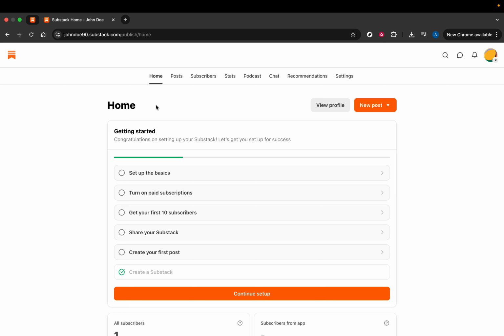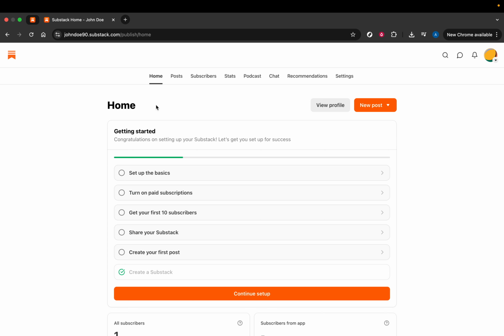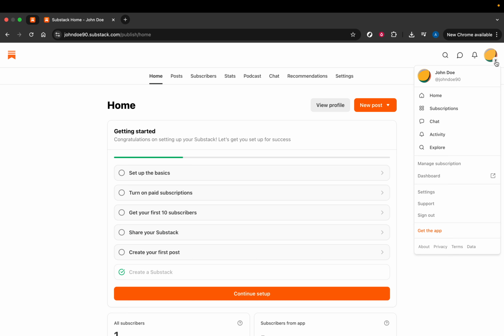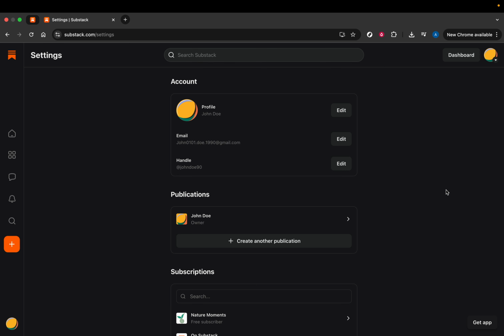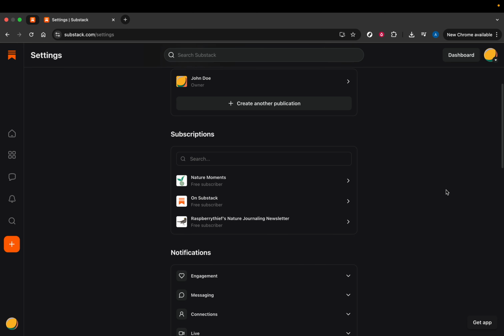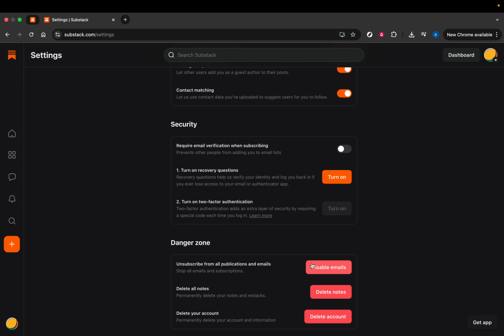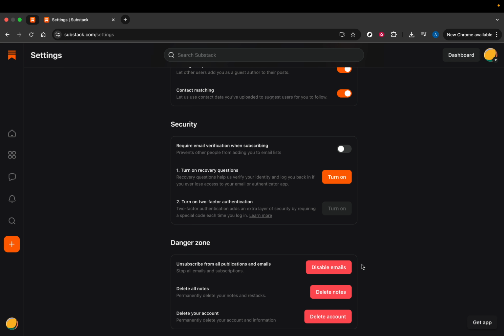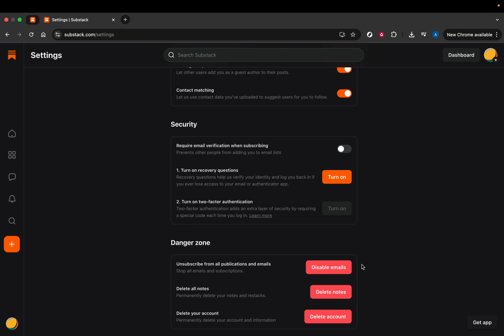how to stop getting substack emails [2025 Easy Guide]